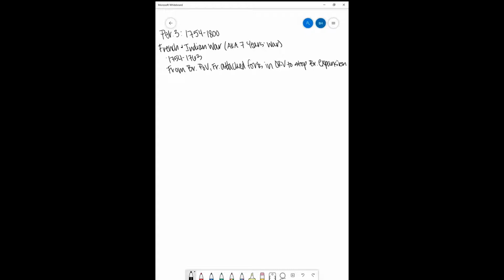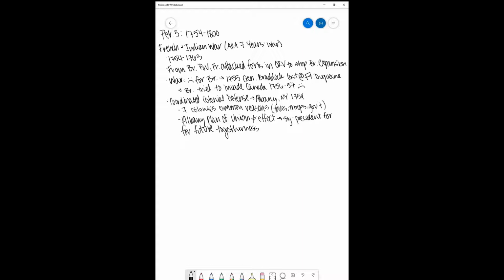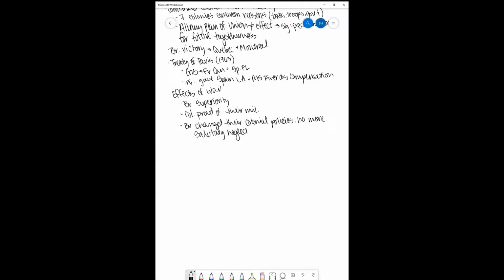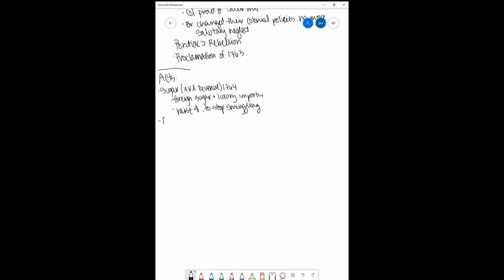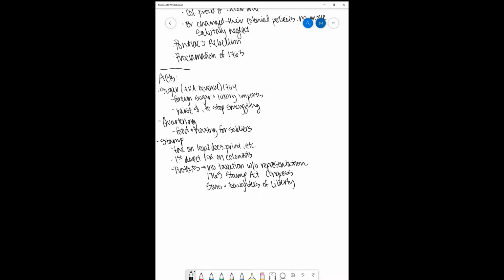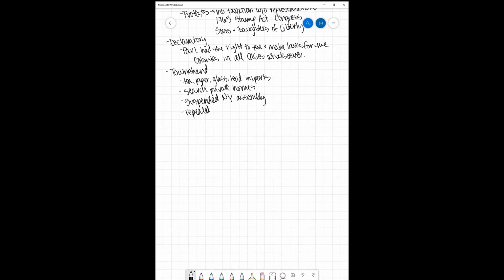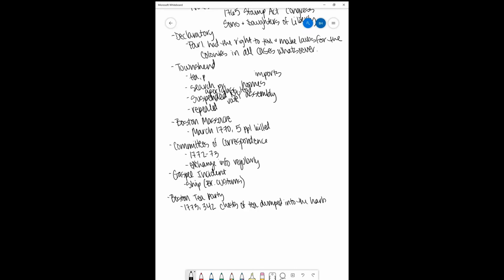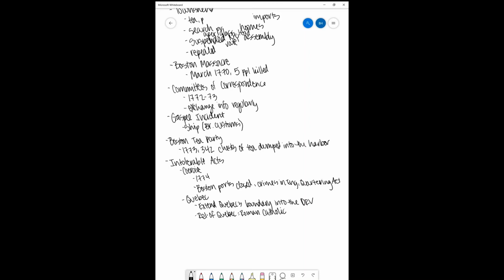Period 3 Part 1